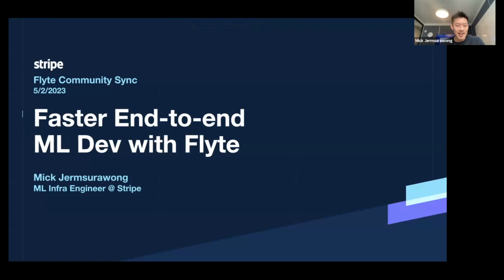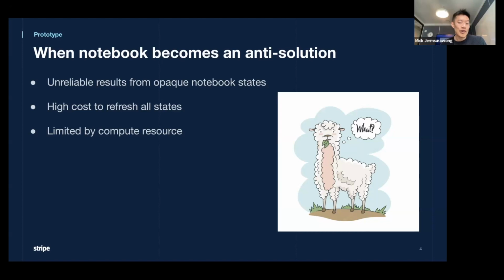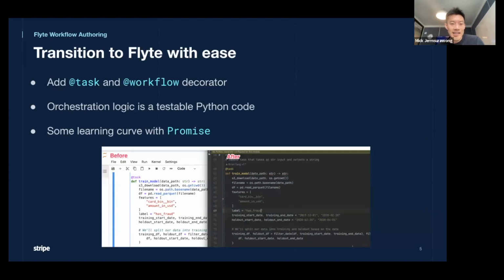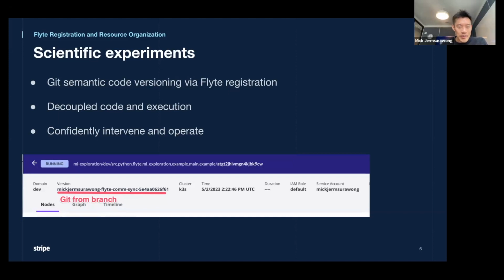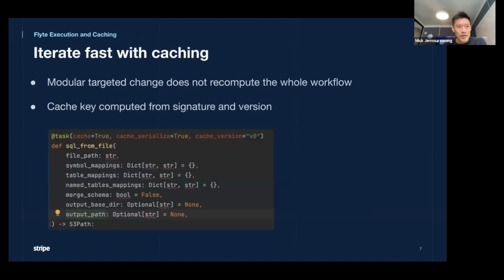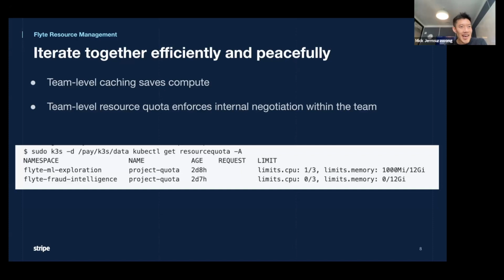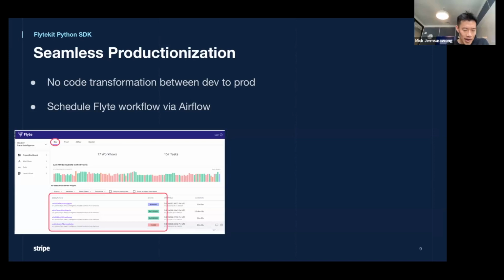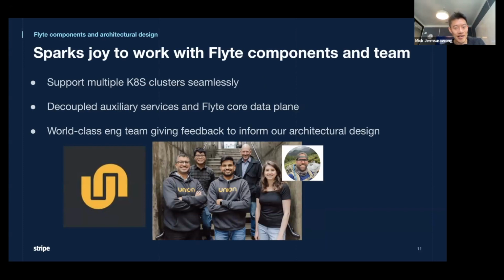Stripe | Faster end to end ML dev lifecycle with Flyte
Mick Jermsurawong, Machine Learning Infrastructure Engineer, gives a presentation about how the beneficial features of Flyte allow Stripe to accelerate their ML development.